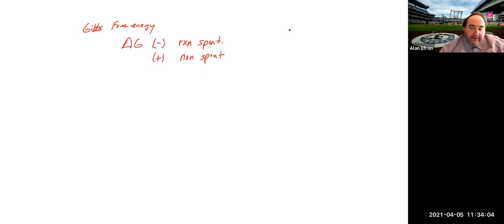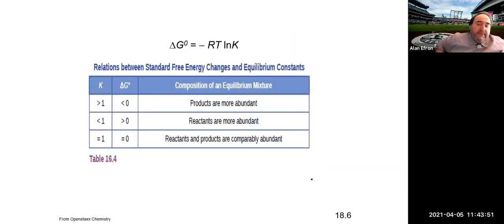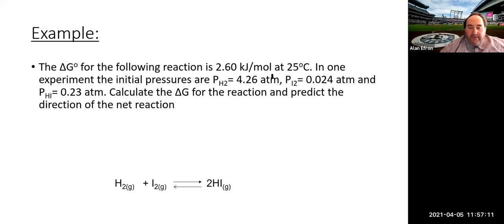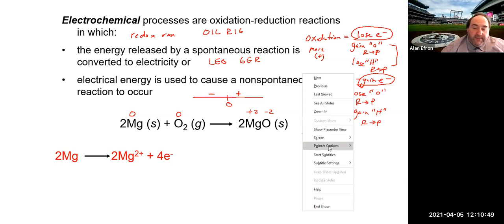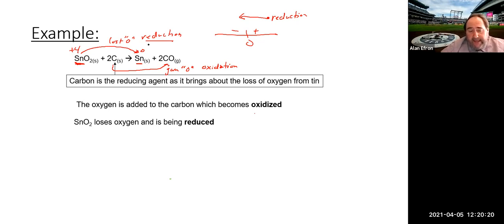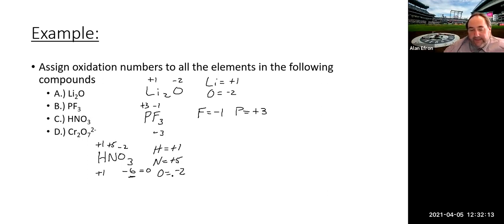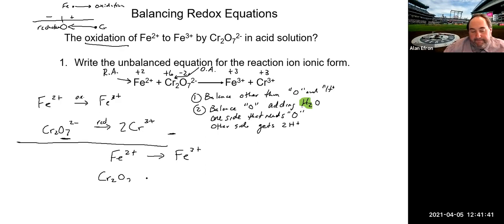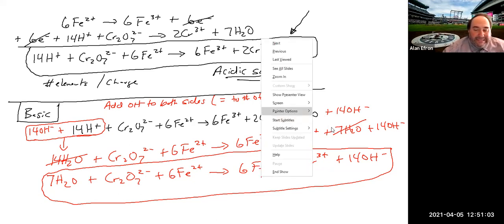Chem 1B Lecture 4/5/21 (Ch 17 and 18)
We lectured on Ch 17 and 18 (G and K, redox reactions, oxidation state, balancing redox reactions)